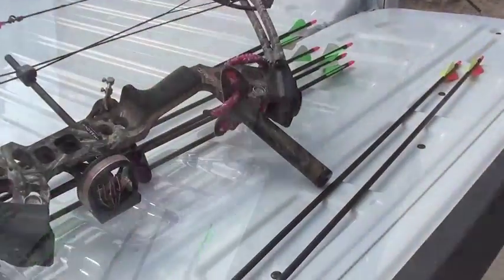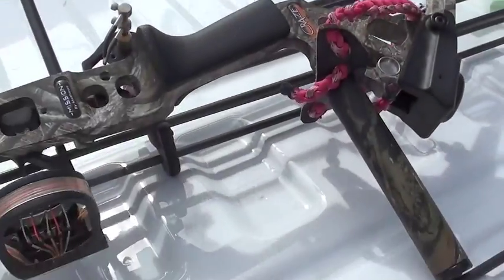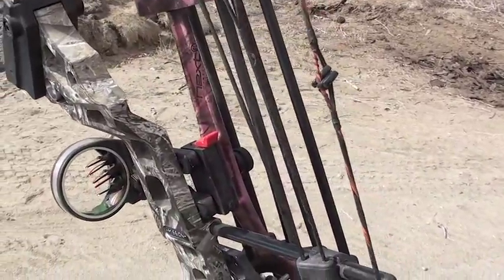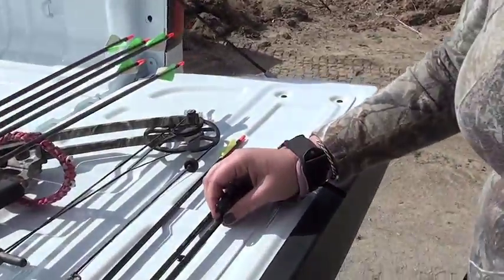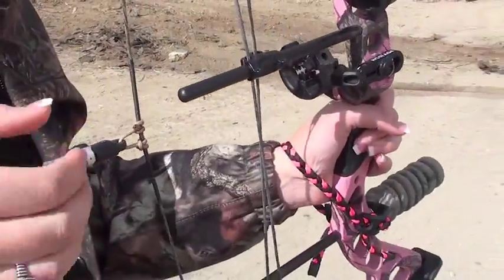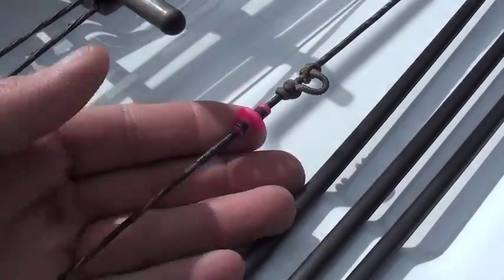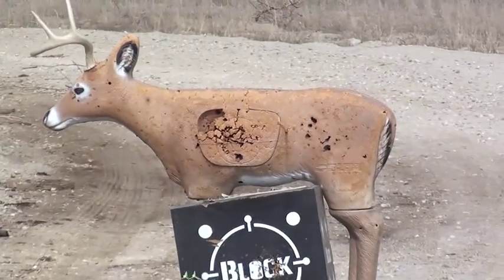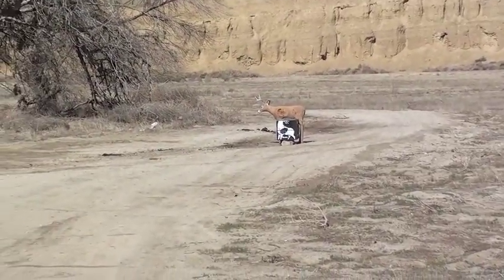THE COMPOUND BOW with a couple of girls from Bakersfield Tuff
These girls show us their skills with the compound bow in Bakersfield.   Hunting with compound has gained a lot of momentum over the years.  Check it out.